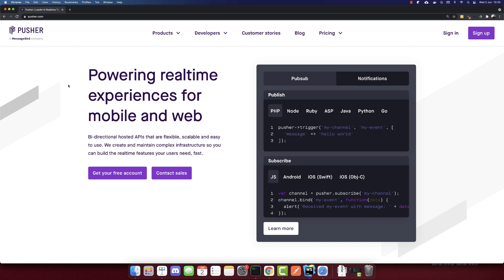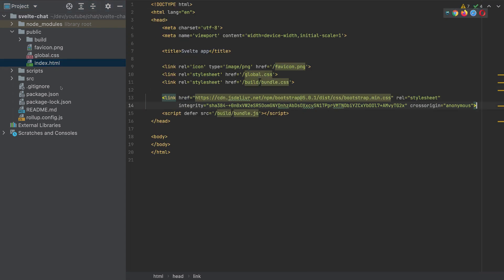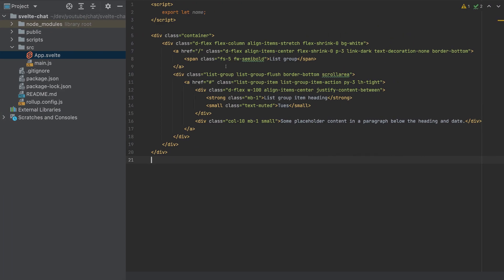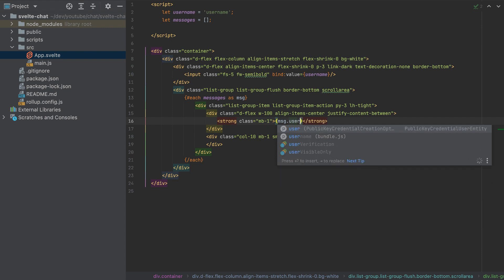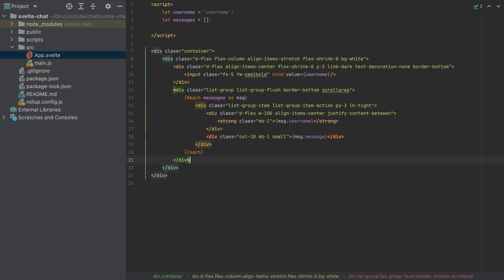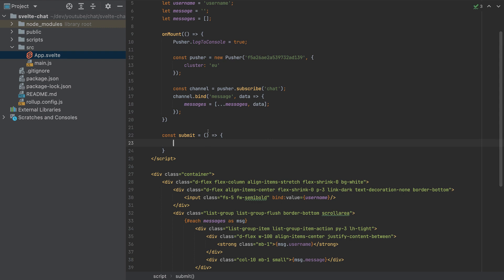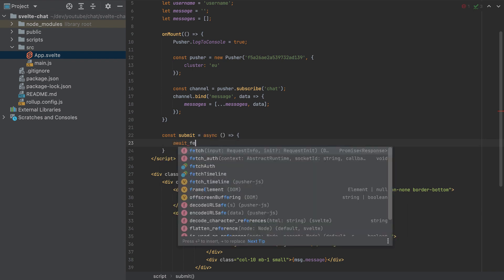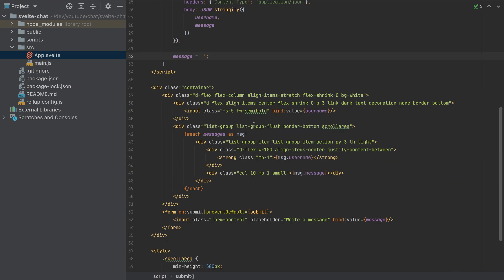Build a Realtime Chat App with Svelte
Learn how to create a Realtime Chat App with Svelte and Pusher.